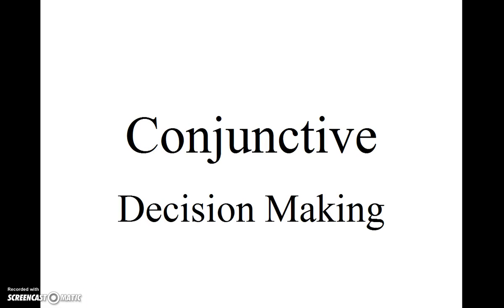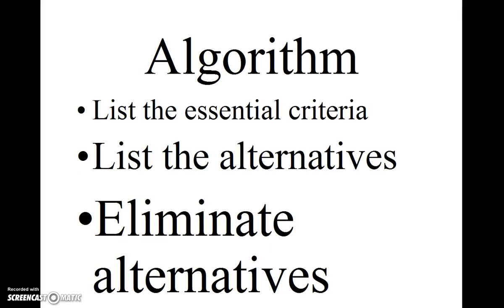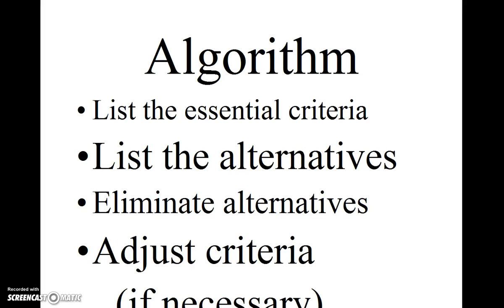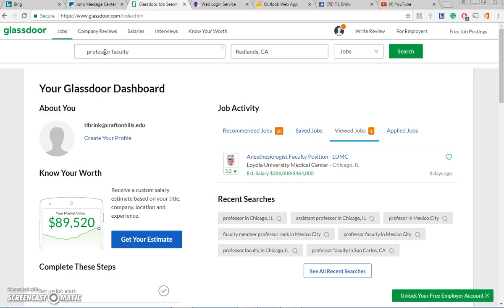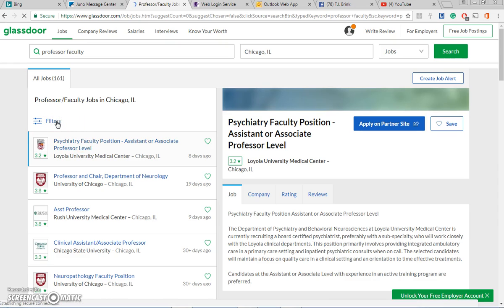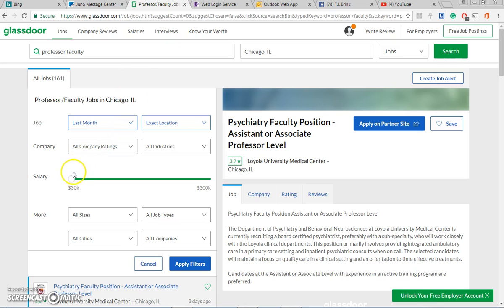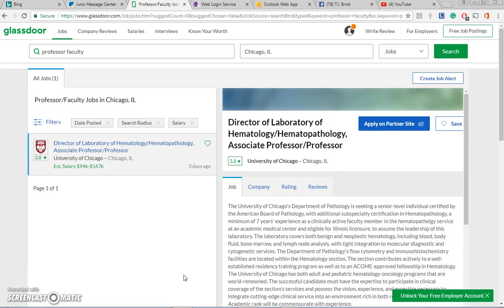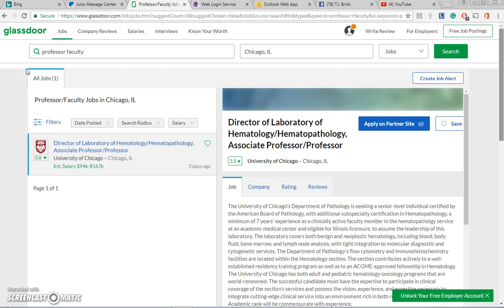Glassdoor & Job Search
Job search is a conjunctive process with Glassdoor.